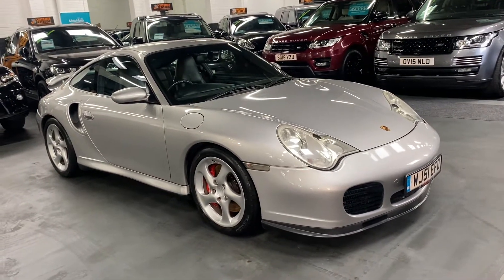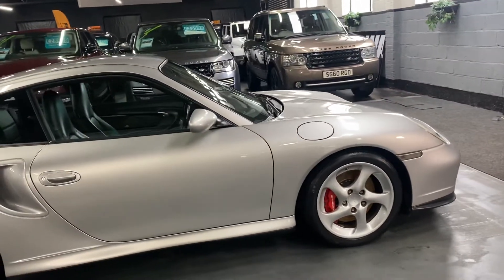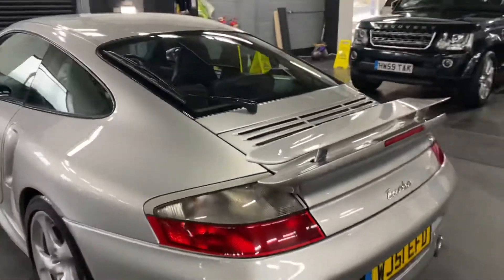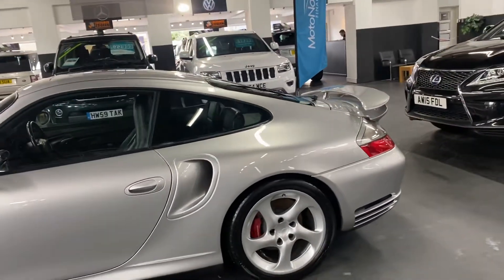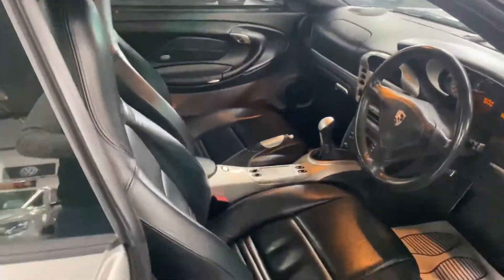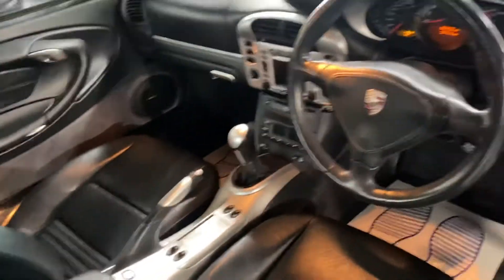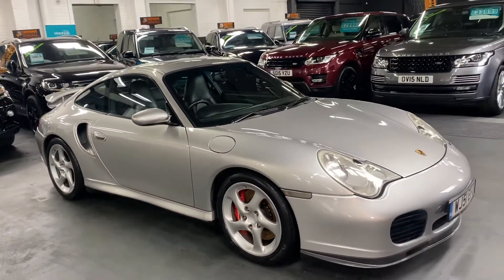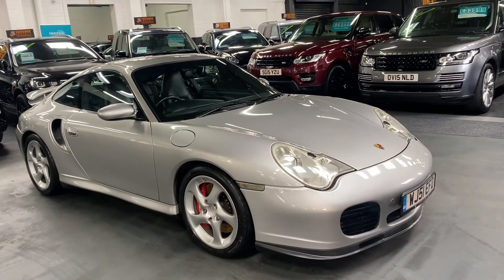2001/51 Porsche 911 996 3.6 Turbo Manual Coupe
15 services to 85k miles
Clutch and rms replaced at 73k
Cargraphic sport exhaust
Gt3 short shift kit
6 Piston brake upgrade